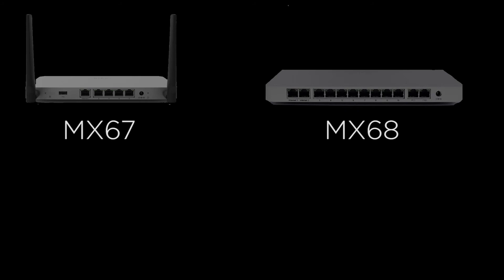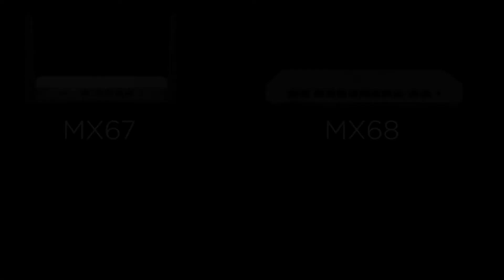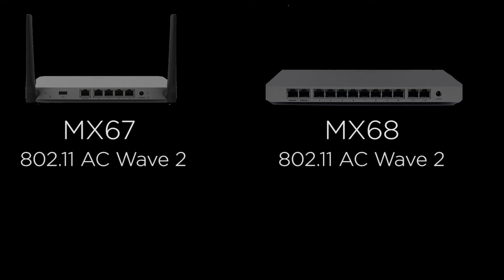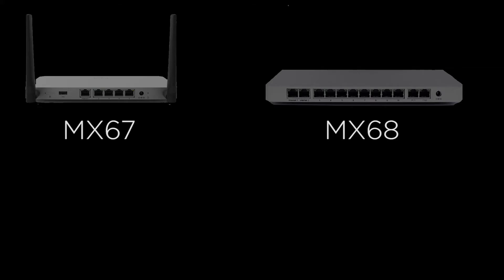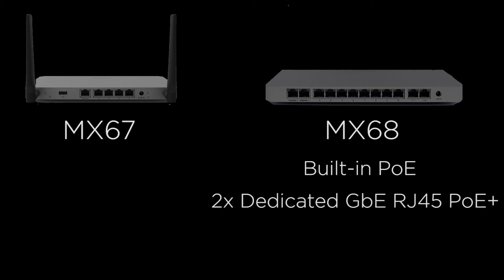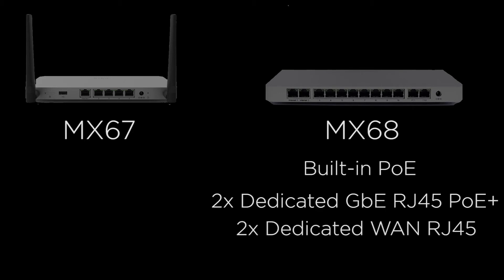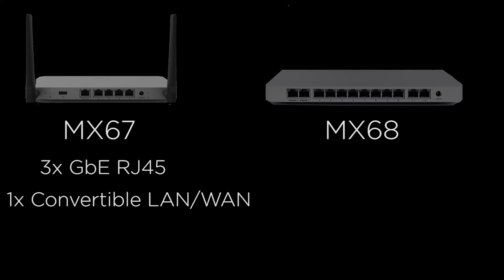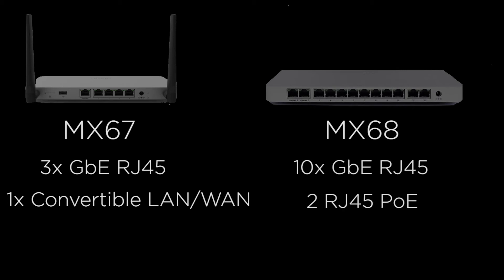Meraki MX67 or MX68? Which Firewall is Best For Your Business?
We take a look at the Cisco Meraki MX67 and MX68 firewalls and discuss the similarities and differences between the two models. To find out more about the Cisco Meraki MX line of firewalls, visit our or check out our blog about the MX67 and MX68